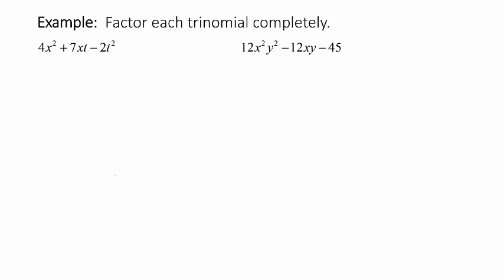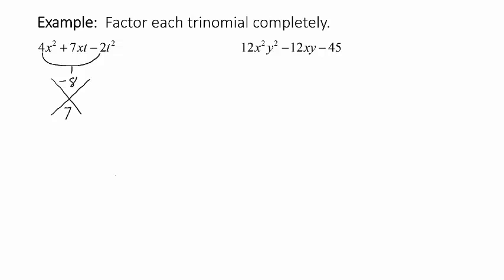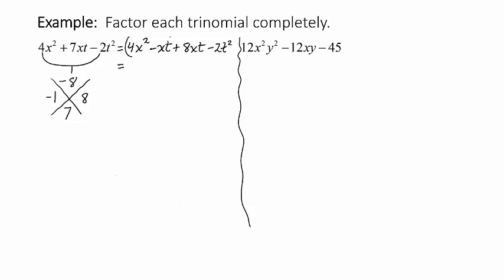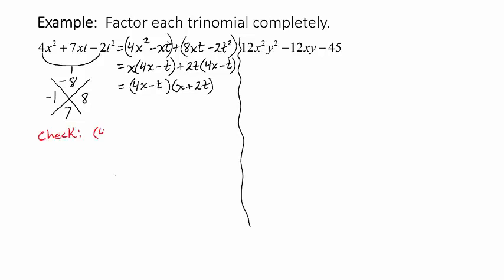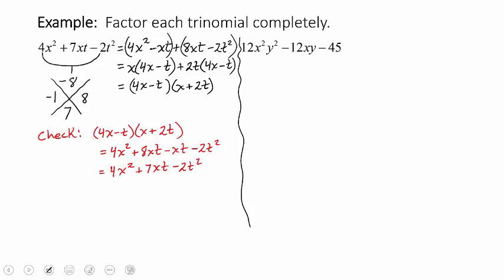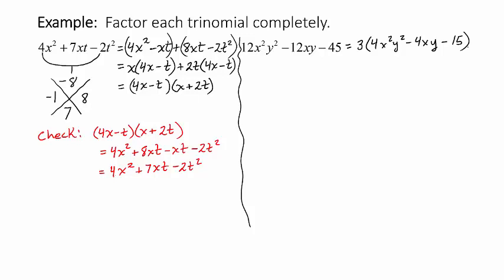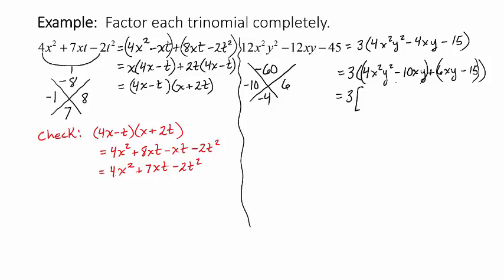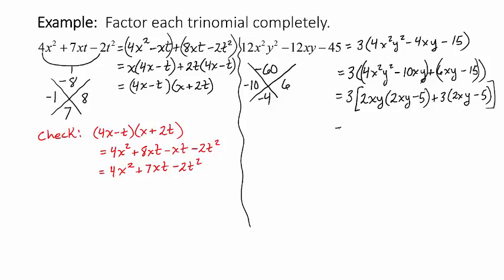The AC Method with More than One Variable 10 4 4